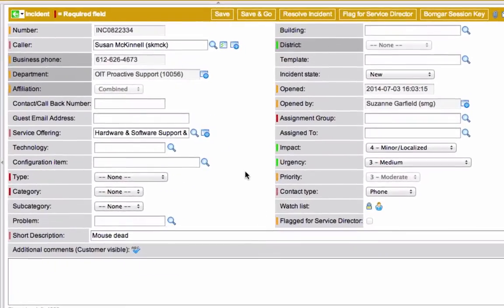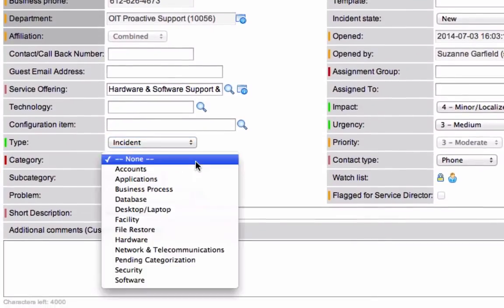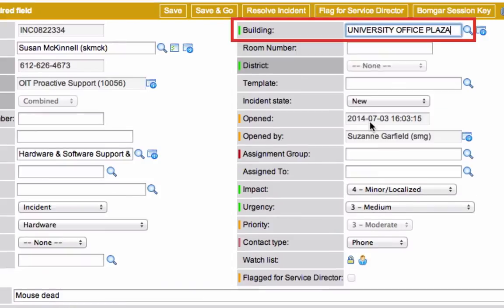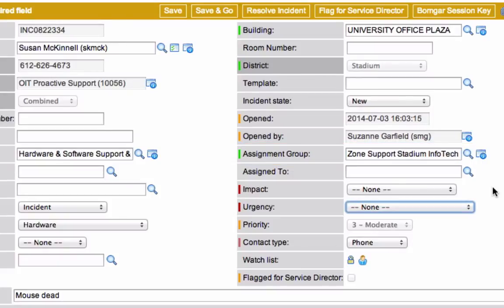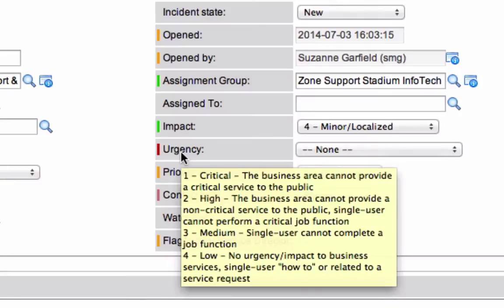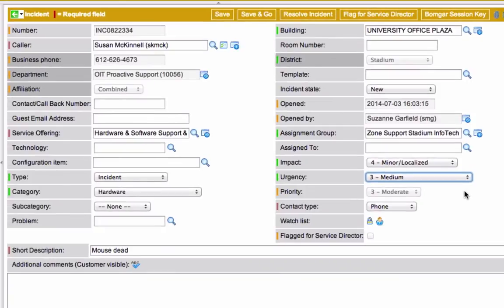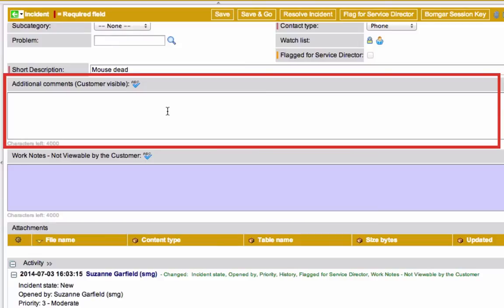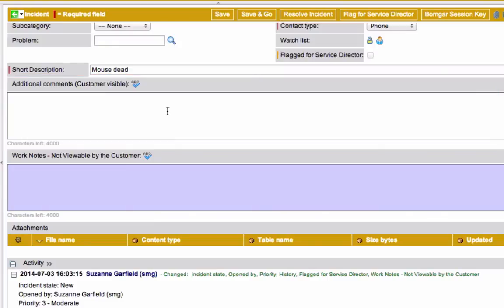ServiceNow: Start an Incident Ticket